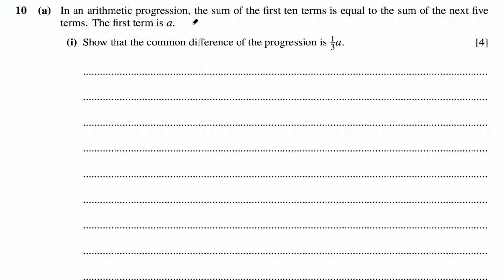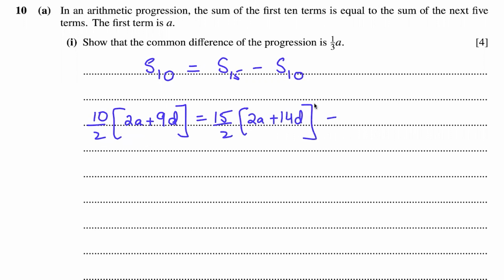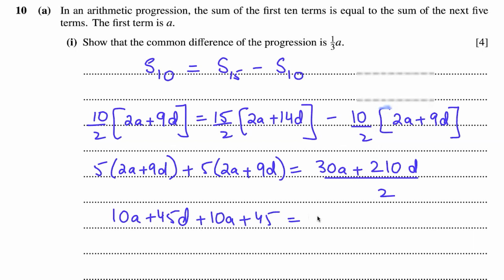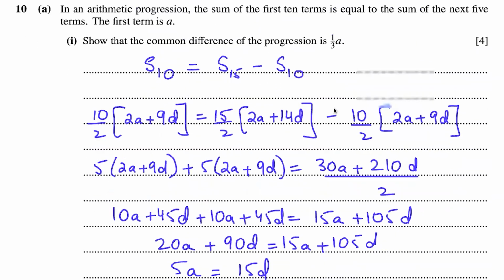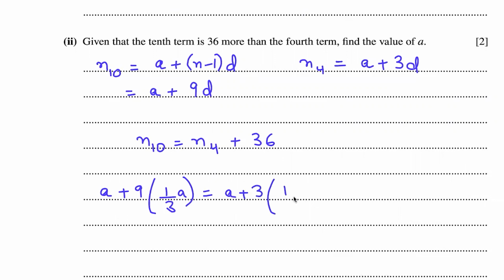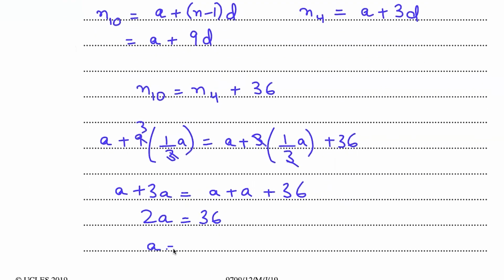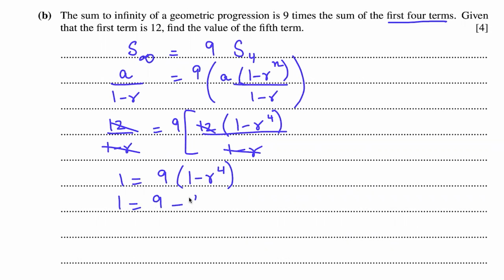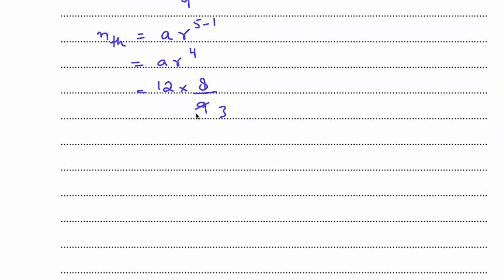As Level Math| May/June|9709|2019| P12| Q10| Solved Past Papers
Subtopics: Arithmetic progression, Geometric Progression

Instagram.   : sjacademypk